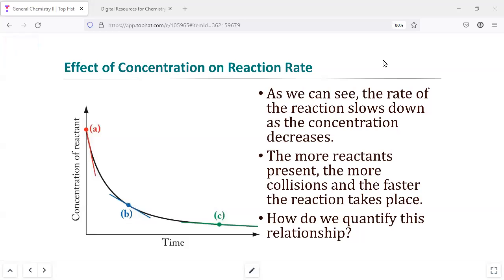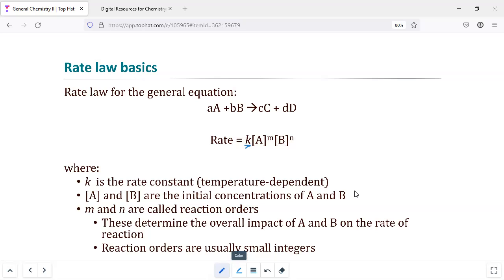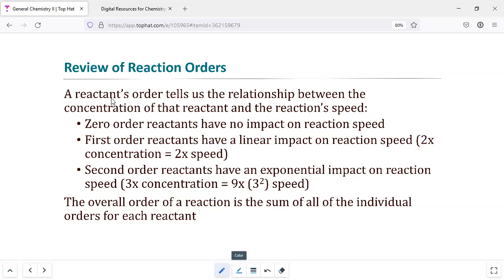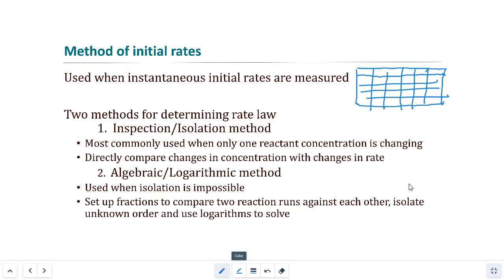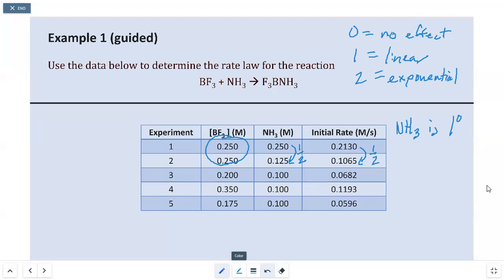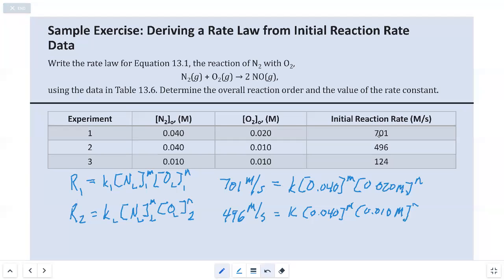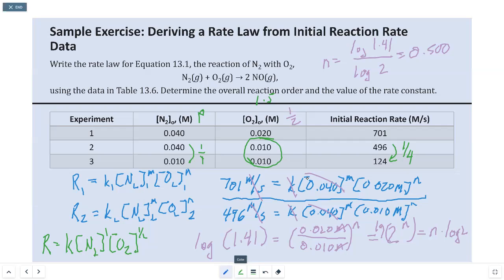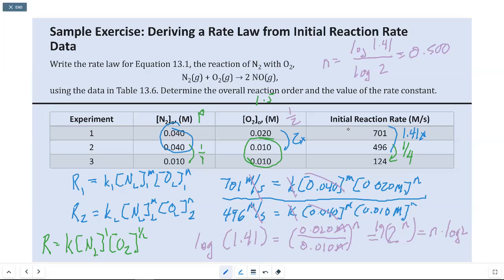Lecture 5-26-22, part A: Rate Laws and the Method of Initial Rates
In this video, we overview what a rate law is and how to determine the order of reactants using experimental data, going over several examples in the process.